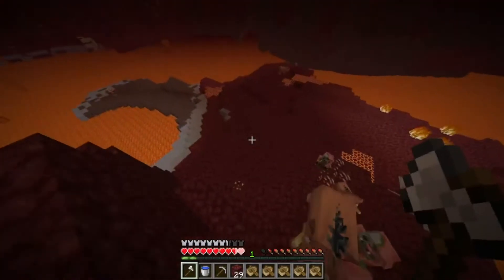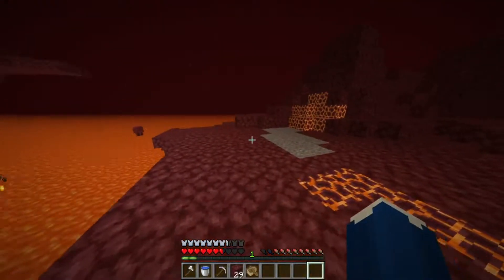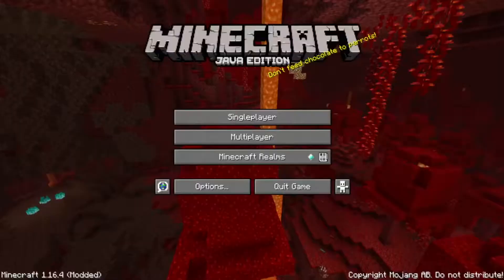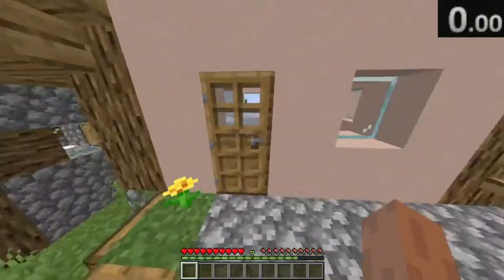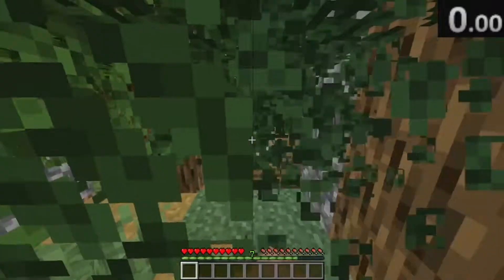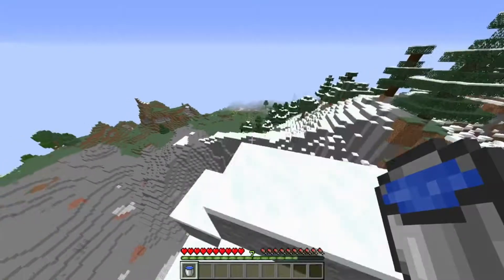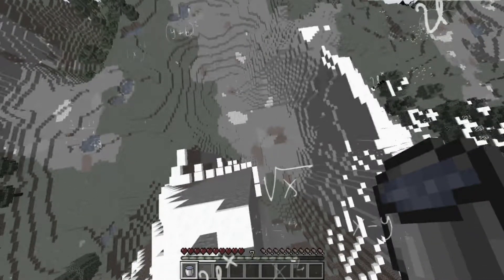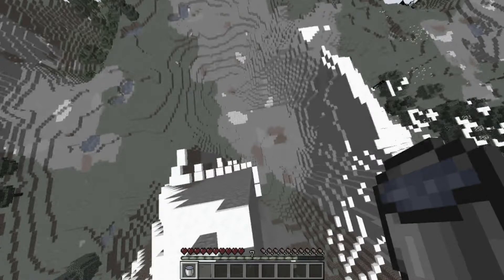Different Types Of Minecraft Speedrunners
All of these Types Of Minecraft Speedrunners are very accurate.

►Credits